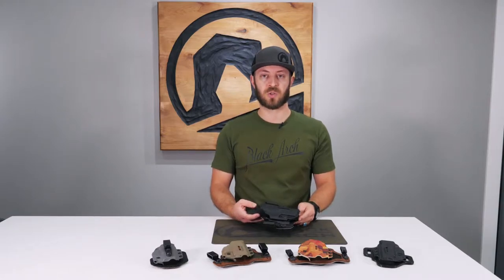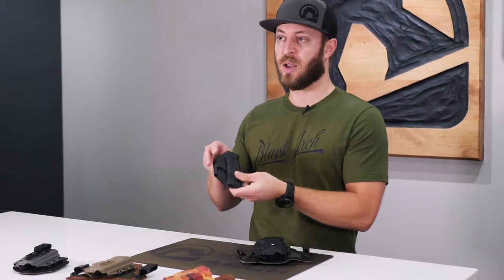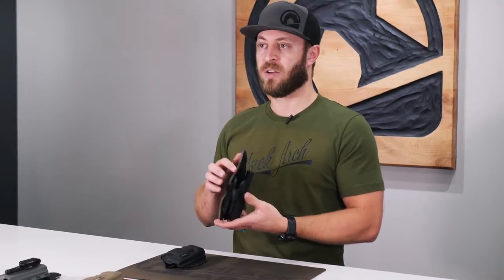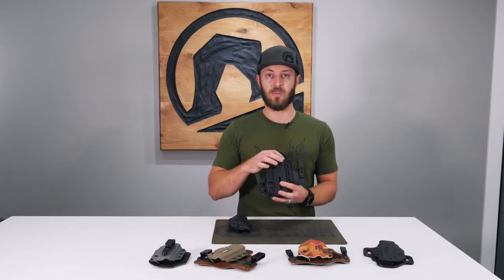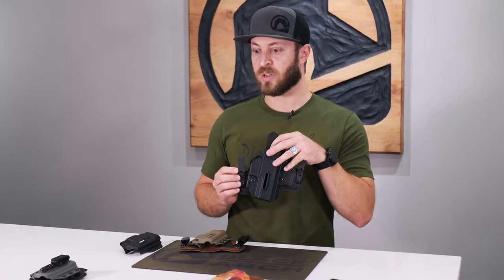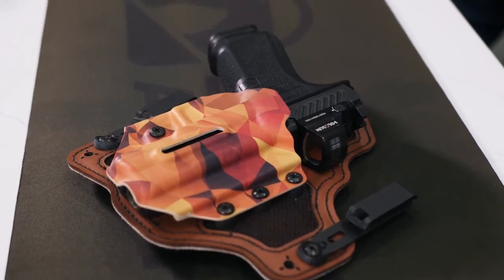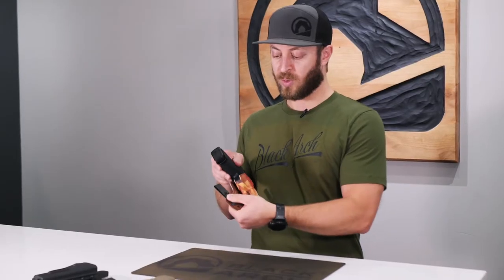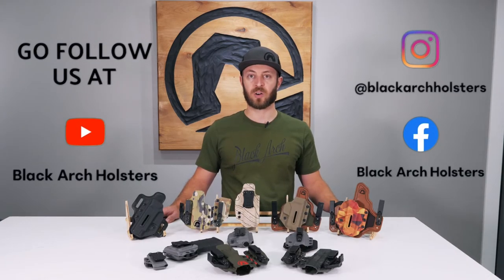Protos-M Hybrid Holster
Our Protos-M Holster is the only hybrid holster to use our patented 3/4 kydex shell, that provides consistent/adjustable retention while completely securing the trigger guard, and gives you unmatched comfort with the flexibility of Dri-Matrix™ backer that ensures your holster adapts to you, while keeping the both you and your gun dry.

Stay up to date with us by following us on Instagram